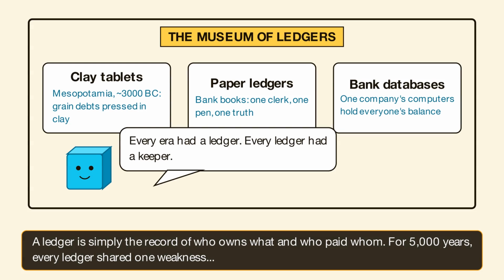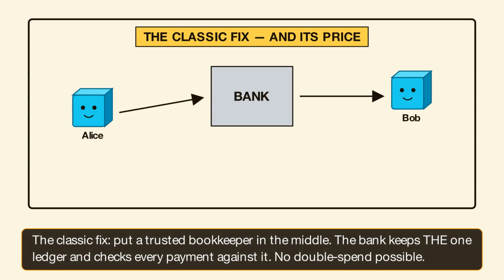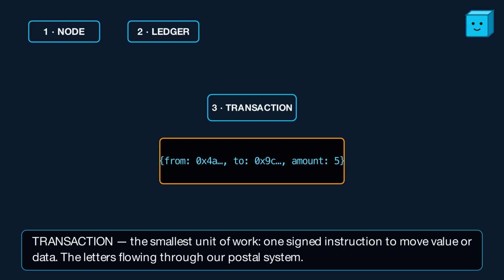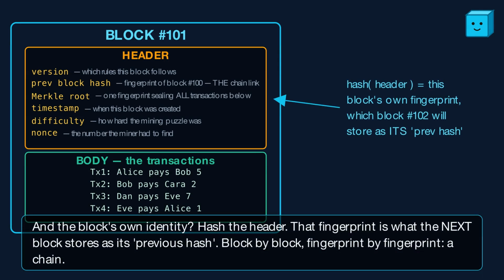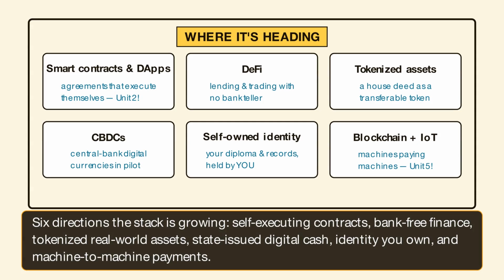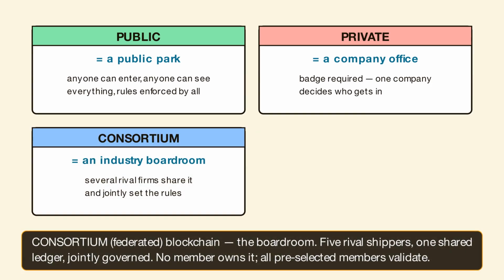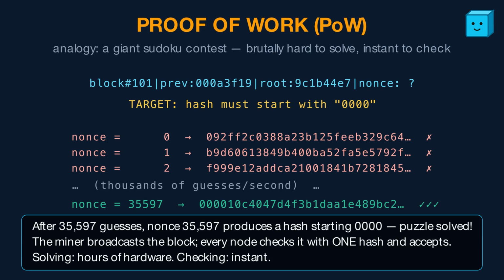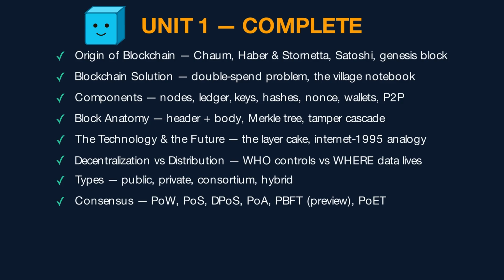Blockchain Fundamentals Explained Simply — Origin, Blocks, Consensus | Unit 1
Where did blockchain actually come from, and how does it work under the hood? This fully animated unit walks the complete story — from 1991's linked timestamping to Satoshi's genesis block — then opens up a real block: live SHA-256 hashing, a Merkle tree built hash by hash, a tamper attack you can watch fail, and a real mining simulation. Part animation, part comic — with worked examples for every single topic.

⏱ CHAPTERS
00:00 Introduction
00:18 Origin of Blockchain
03:37 Blockchain Solution: Double-Spend & Middlemen
05:11 Blockchain Solution: A Transaction's Lifecycle
07:05 Components of Blockchain
10:37 Block in a Blockchain: Anatomy & Merkle Trees
14:06 The Technology and the Future
16:01 Decentralization and Distribution
18:07 Types of Blockchain: Four Analogies
19:00 Types of Blockchain: Comparison & Choosing
20:49 Consensus: The Byzantine Generals Teaser
21:32 Consensus: Proof of Work & Mining Demo
23:02 Consensus: Proof of Stake, DPoS, PoA, PBFT, PoET
25:43 Recap & What's Next

📚 WHAT'S COVERED
• Origin of blockchain: Chaum's eCash, Haber & Stornetta, the Bitcoin whitepaper and genesis block
• The double-spend problem and how a distributed ledger solves it
• All 10 components: nodes, ledger, keys, signatures, hashes, nonce, blocks, consensus, wallets, P2P
• Block anatomy: header fields, Merkle trees, the tamper cascade
• The technology stack and where blockchain is heading
• Decentralization vs distribution (they are NOT the same thing)
• Public vs private vs consortium vs hybrid blockchains
• Consensus deep dive: PoW mining demo, PoS staking & slashing, DPoS, PoA, PBFT, PoET